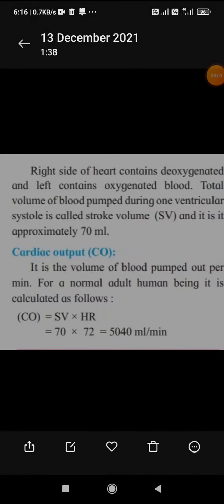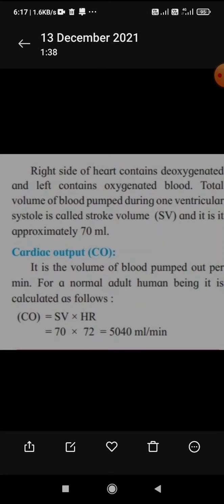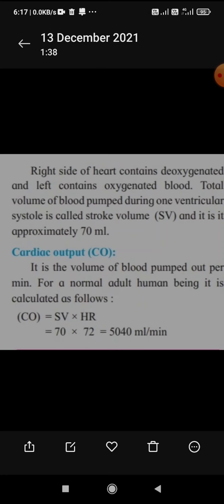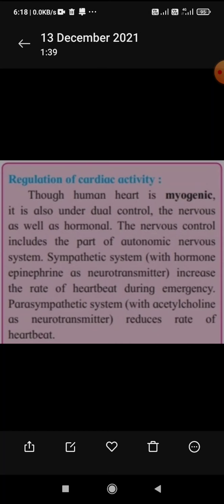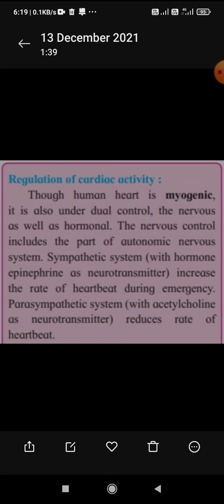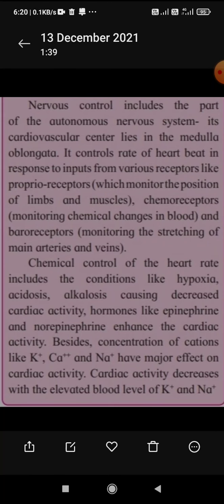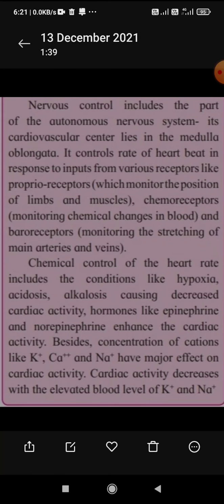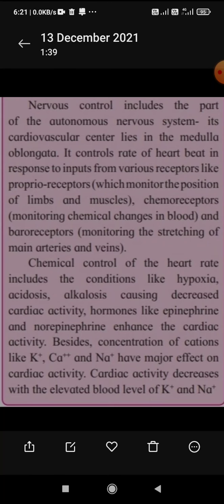Regulation of cardiac activity